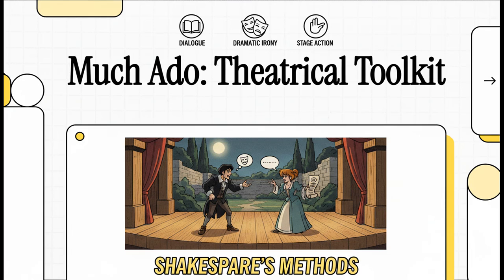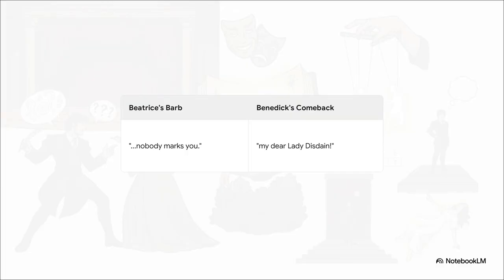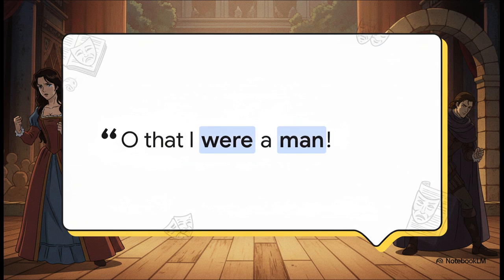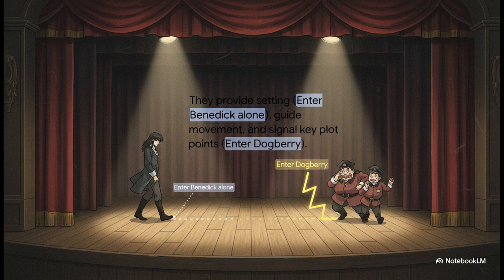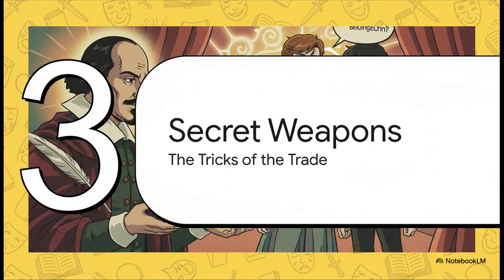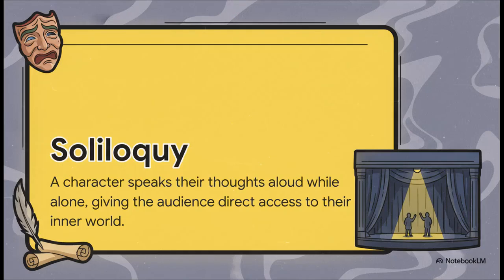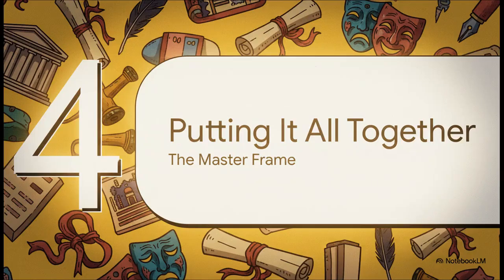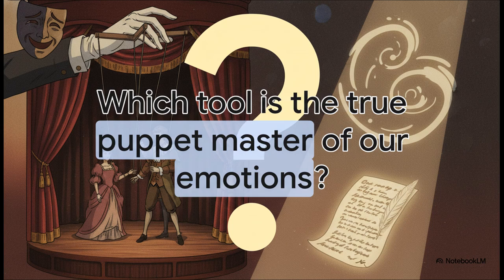Much Ado About Nothing: The Art of Dramatisation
In this episode, we're exploring how Shakespeare's delightful comedy translates to the stage: 'Much Ado About Nothing: The Art of Dramatisation.' Join us as we break down the various ways directors, actors, and designers bring the wit, deceit, and romance of this play to life.

We'll discuss the challenges of staging the key elements, such as the masquerade ball, the gulling scenes, and the public shaming of Hero. We'll explore how different theatrical and cinematic productions have interpreted the relationships between Beatrice and Benedick and Claudio and Hero, focusing on choices in costume, setting, and performance style. This analysis is essential for understanding how the play's themes of honour, appearance, and love are visually and dramatically communicated to an audience.

Listen in and gain a deeper appreciation for the theatrical brilliance of Much Ado About Nothing!